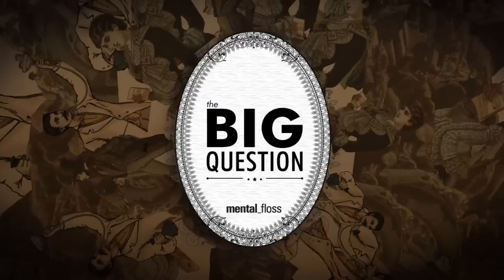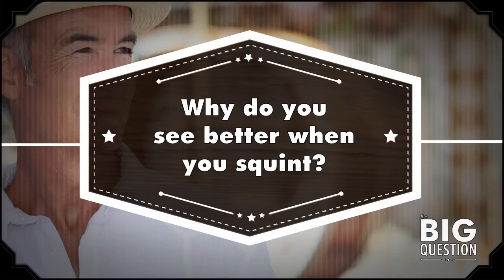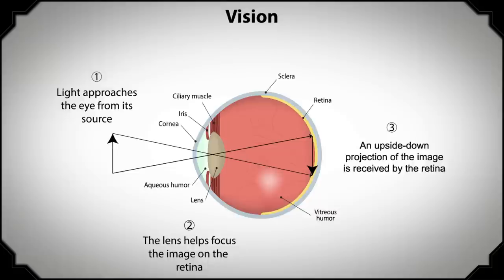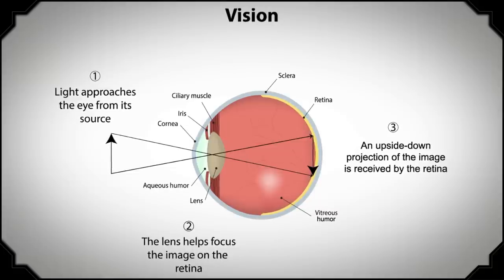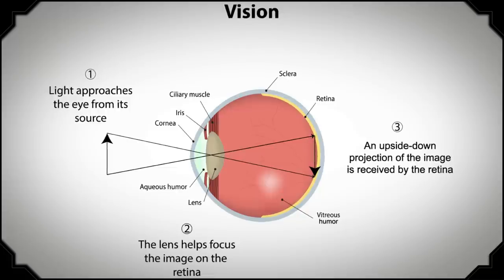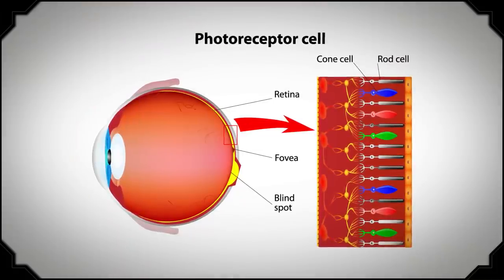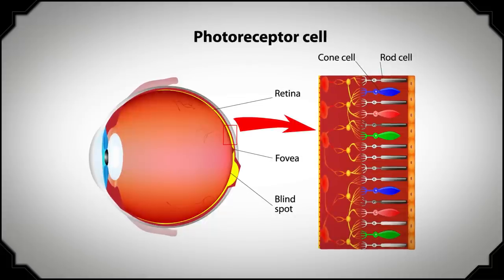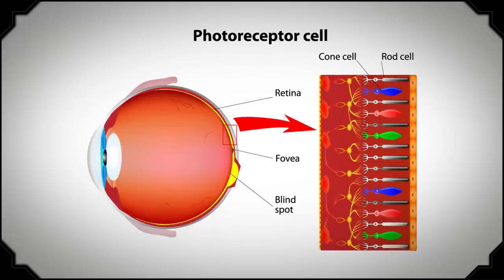Why do you see better when you squint? - Big Questions - (Ep. 33)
A weekly show where we endeavor to answer one of your big questions. This week, Amar Jerath asks, "Why do you see better when you squint?"